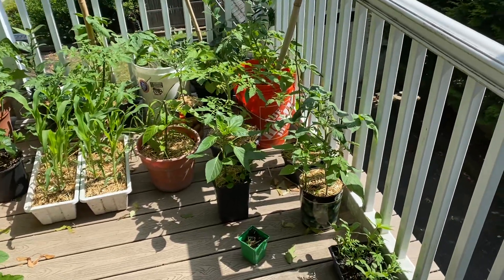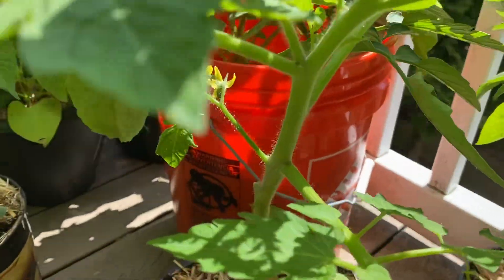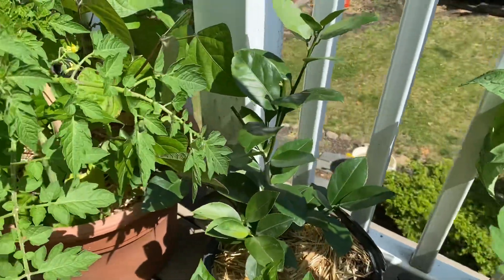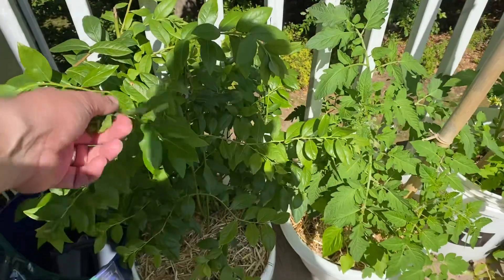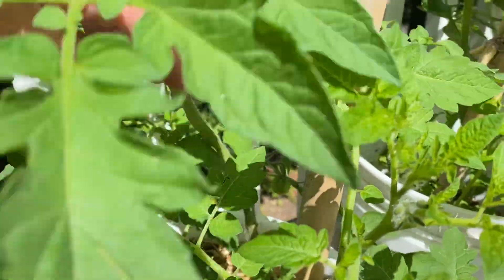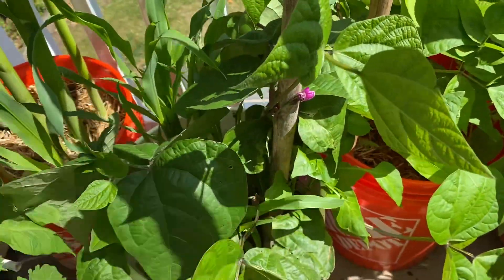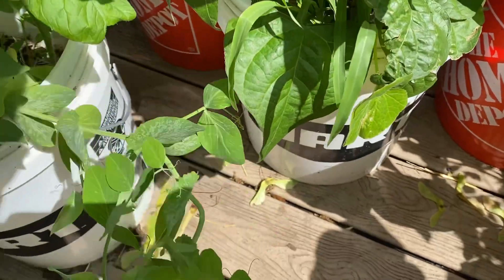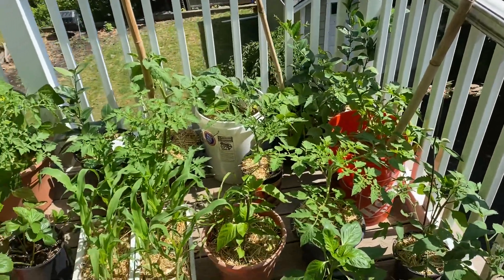Composting with Craig Ep 245: Happy Father’s Day Garden Tour!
Second Channel: @Mainstreetgardening